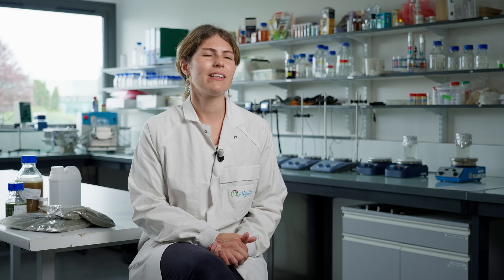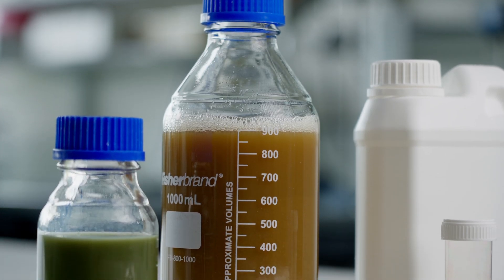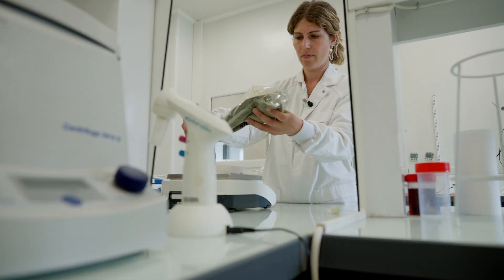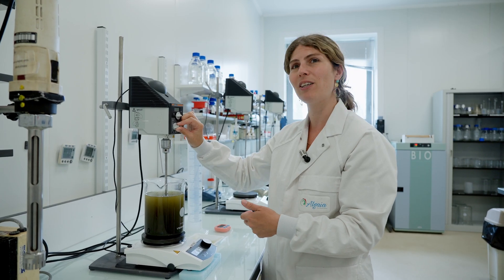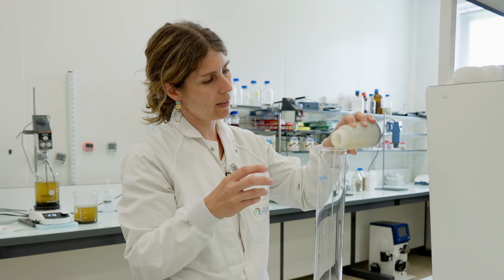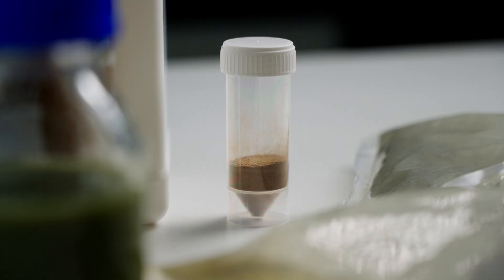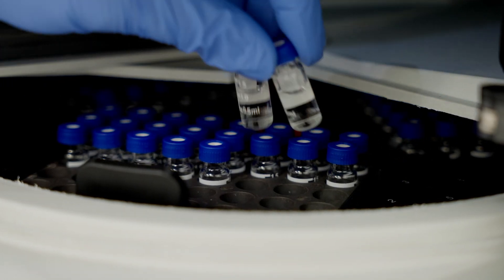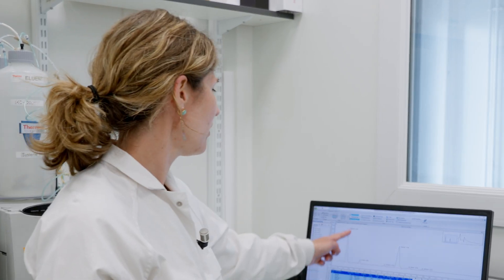Why Marine Extracts Biostimulants From Macroalgae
Marine Dehail works as project manager for ALGAIA, France. She specialises in the development of novel algae-based products. For the EU research project LOCALITY, she extracts valuable ingredients from dried macroalgae. These extracts act as biostimulants to help plants cope with environmental stresses such as salt or water stress.

The partners in the LOCALITY project are working on sustainable solutions to both restore our waters and to develop new and innovative algae-based products for regional and global markets. These products range from sustainable food, aquafeed ingredients, agriculture to textile products. These products will use algal biomass and ingredients from side streams and the Baltic Sea and the North Sea.